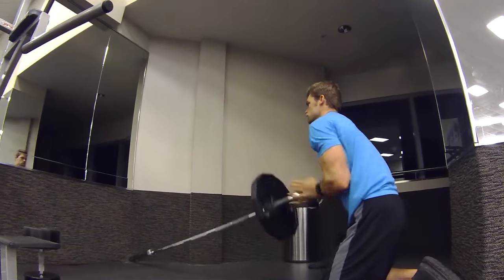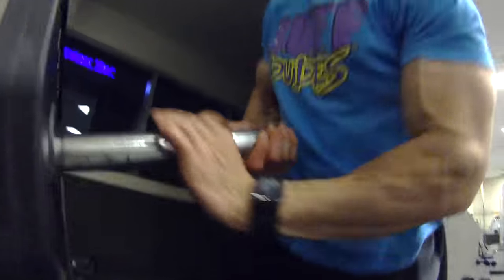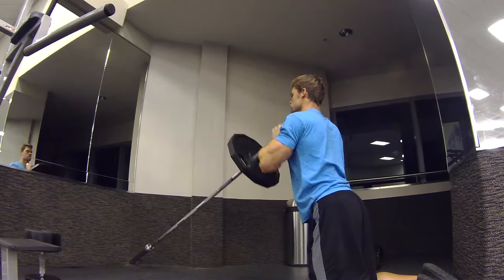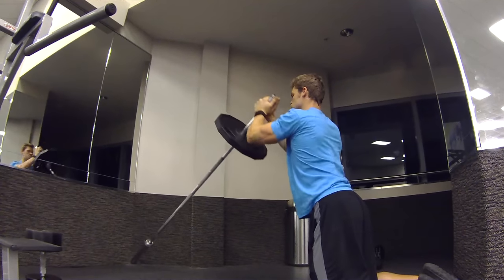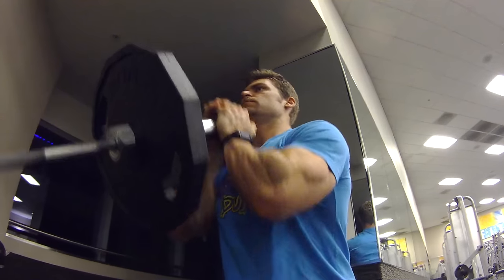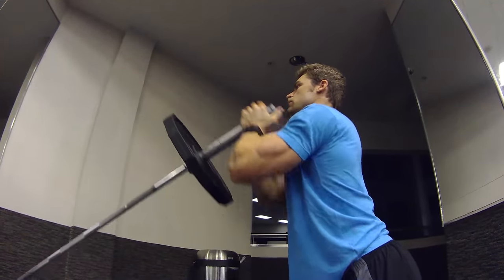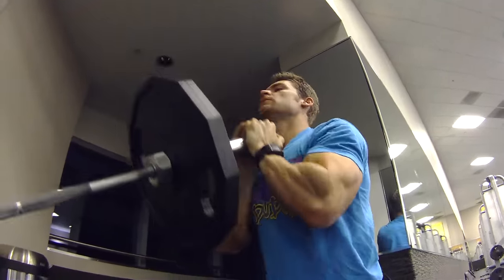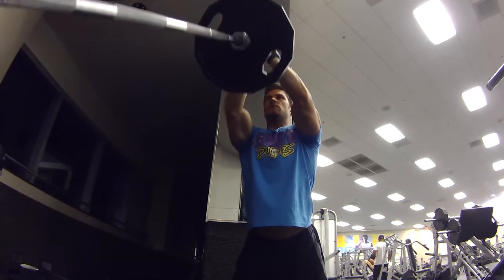How to Perform Landmine Chest Press - Upper Chest Exercise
How to Perform the Landmine Chest Press - Proper Technique & Form Tutorial

The Landmine Chest Press is one of the best upper chest exercises in your arsenal; you've just gotta know how to do it right. In this video we show you how, going over technique, form and how to perform the perfect Landmine Chest Press!

Buff Dudes / Fitness / How to Perform the Kneeling Two-Hand Landmine Chest Press